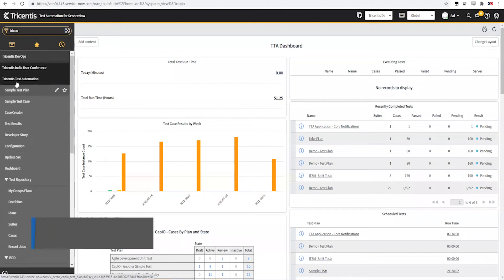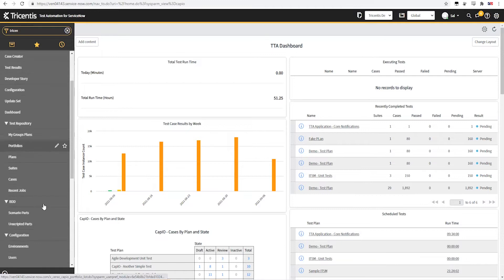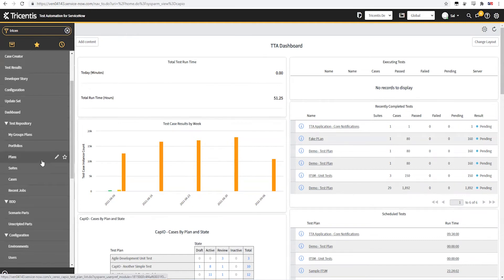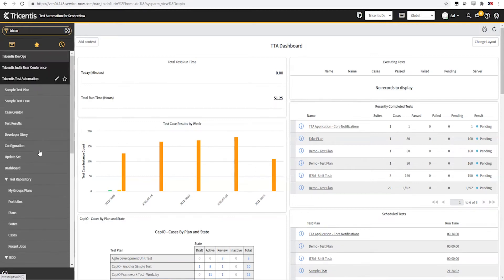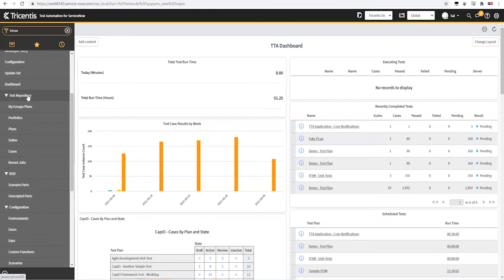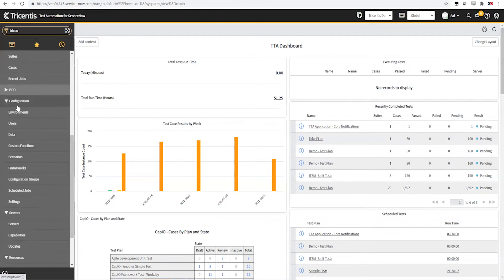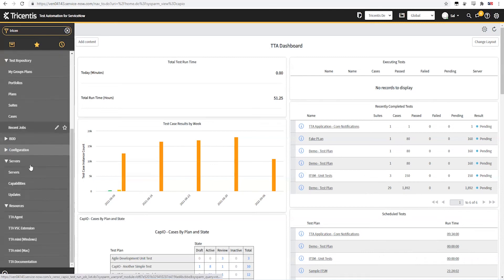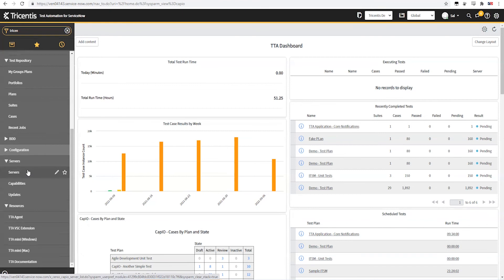Introduction to TTA for ServiceNow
In this video, we will give a brief introduction to TTA for SNOW from a high-level perspective. We will discuss how TTA is used as a scoped application. We will also discuss the four main sections of the tool and how they are used.

0:15 Explanation of a scoped application.
0:50 Explanation of the “Test Repository".
1:08 Explanation of the “Configuration”.
1:23 Explanation of the “Servers” section.
1:38 Explanation of "Resources".